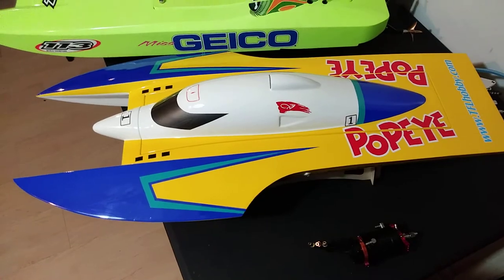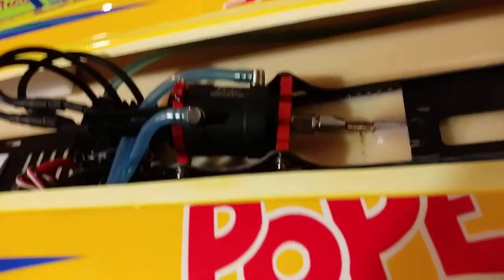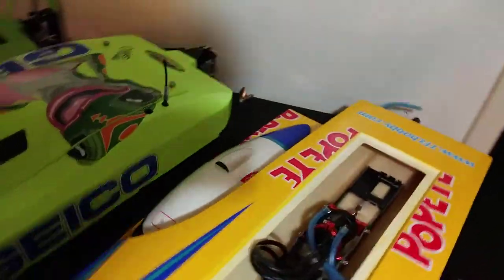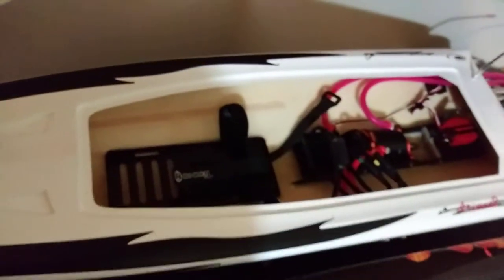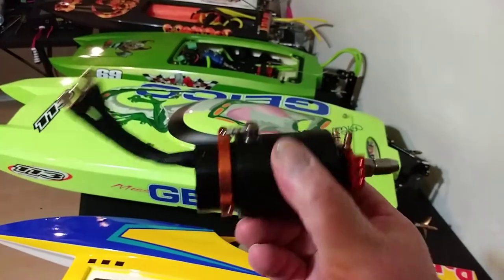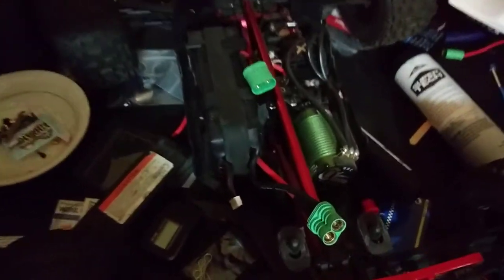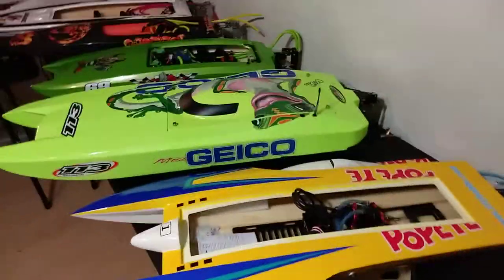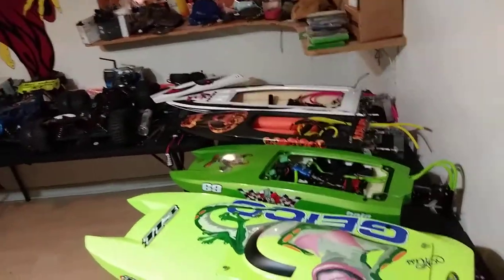Tfl Popeye(look what the mail man brought me😁)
Probably gonna be a 6s set up